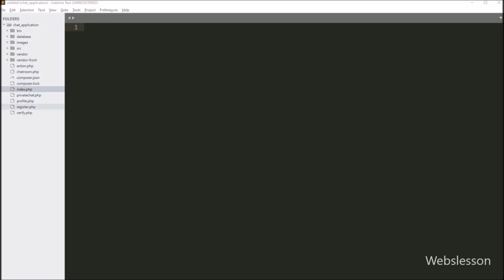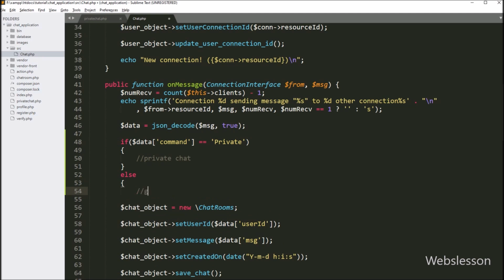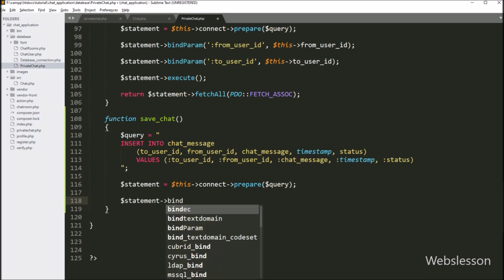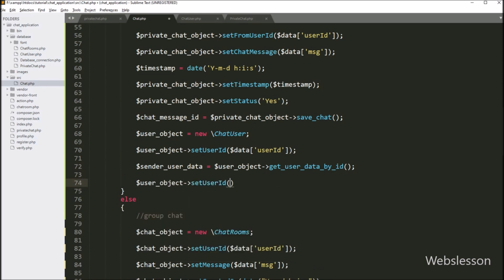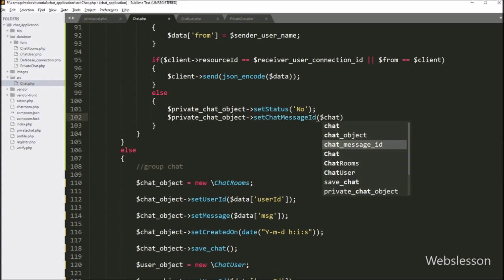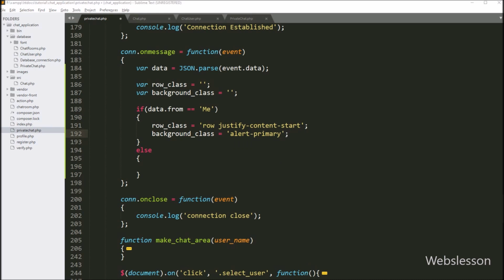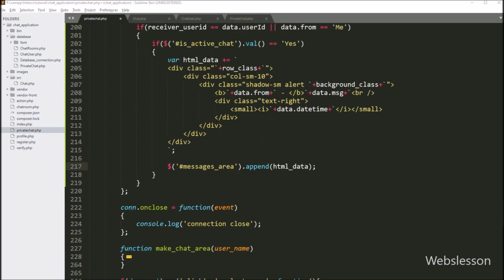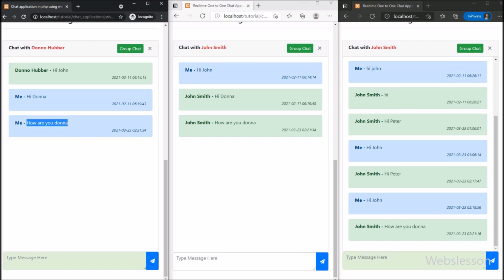Realtime One to One Chat App using Ratchet WebSockets with PHP Mysql - Send Chat to Single User - 6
This is Real time chat application with PHP and Ratchet WebSockets tutorial series and under this part, you can learn how to send and receive message using web socket programming under this one to one chat application in PHP and Mysql using  Ratchet Library. In this part, one user can send real time chat message to only other single user using this Ratchet WebSocket and that chat data will be store or insert or save into mysql database using PHP script. So in this part, one to one user can send and receive chat message in real time using ratchet websocket programming with PHP script and Mysql database.